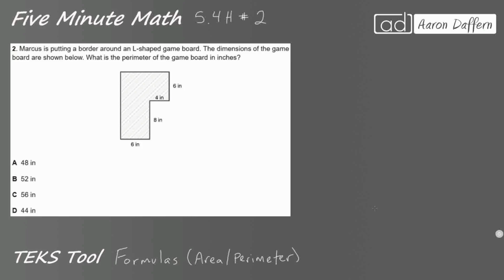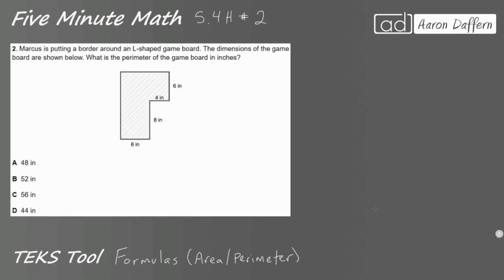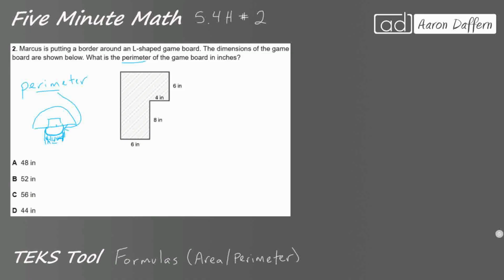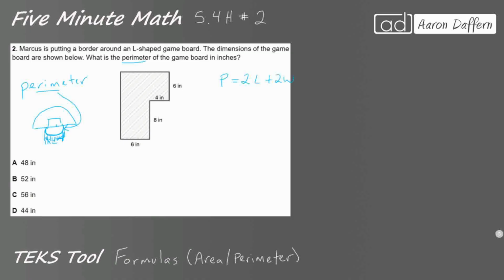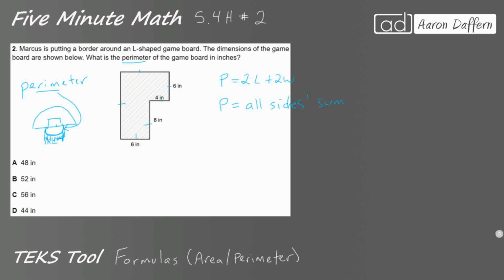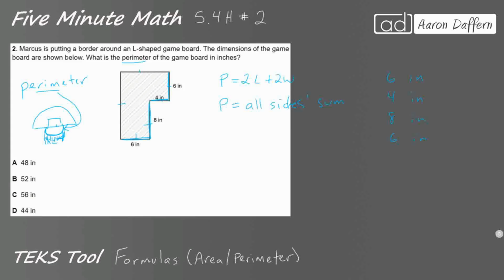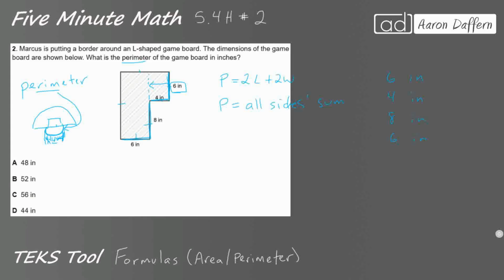TEKS Tools Formulas: Area/Perimeter (5.4H #2)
Learn how to use formulas to solve problems related to area and perimeter. More information about 5th grade TEKS Tools can be found